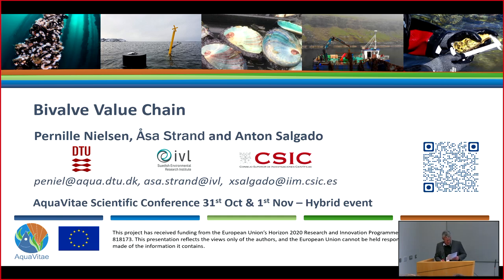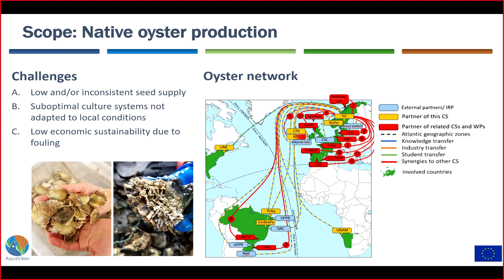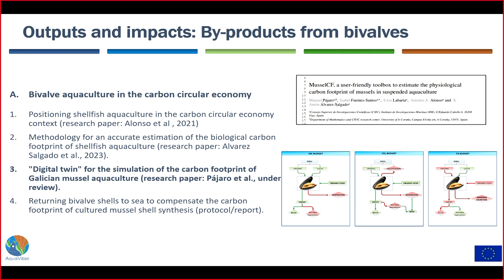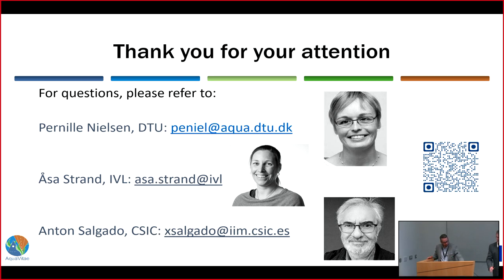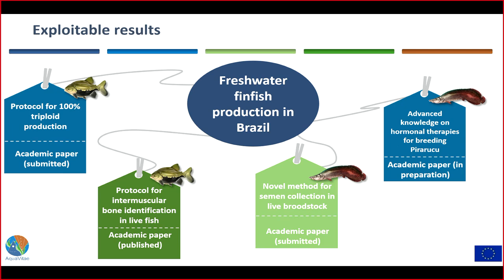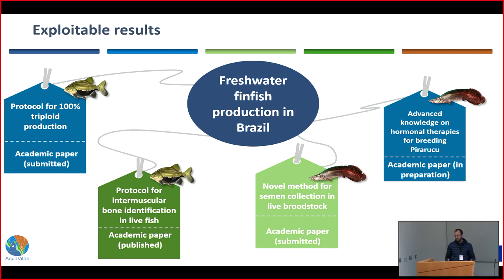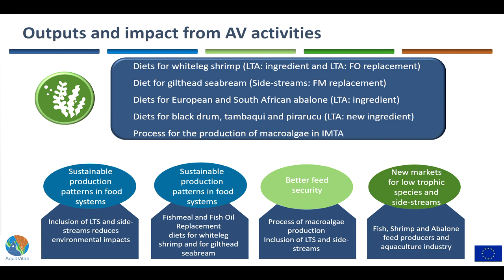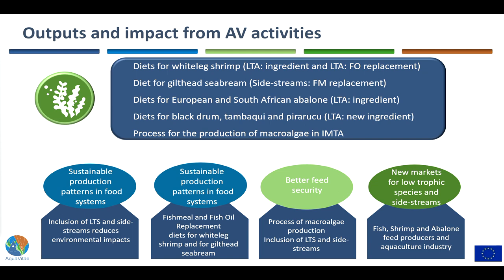AquaVitae Final Conference Day 1 Part 2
The Final Conference of the AquaVitae project was a hybrid event streaming live from Galway (Ireland). It was held from 31st October to 1st November to bid farewell to this H2020 project that has been running from 2019. This final symposium was a good opportunity to present the results of the research from different perspectives (from scientific to economic or policy considering training and other aspects too). The Conference stood out the impact and aftermath of the project considering the actions and networks across the Atlantic.

AquaVitae (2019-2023) is a research project aiming to increase sustainable aquaculture production in and around the Atlantic Ocean by developing new species, processes and products. The focus of the project is placed on low trophic species (e.g. algae, echinoderms, shellfish), contributing to the circular economy and the Belém Statement. AquaVitae is funded by the European Horizon 2020 program.